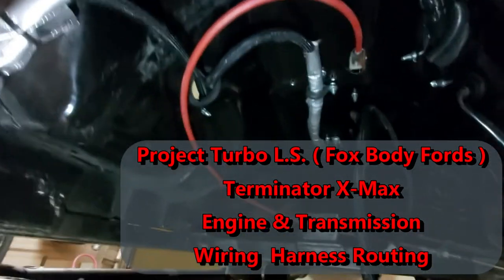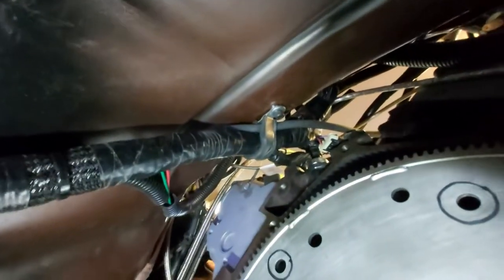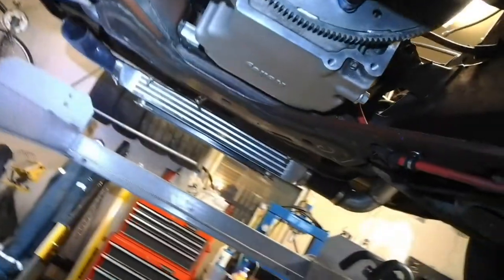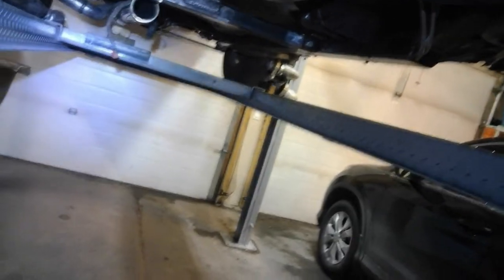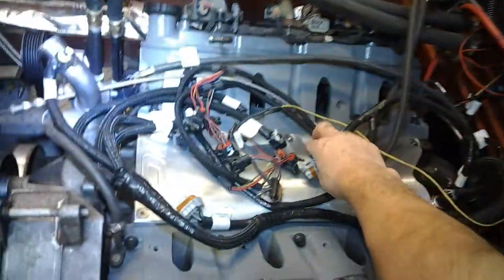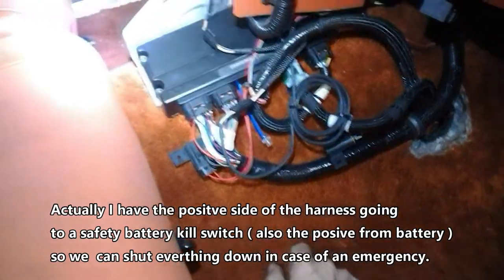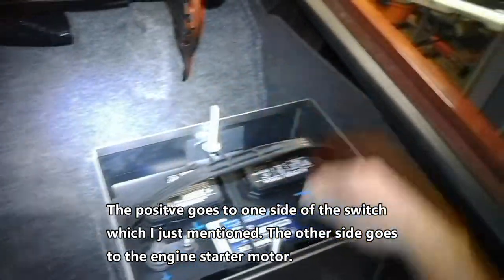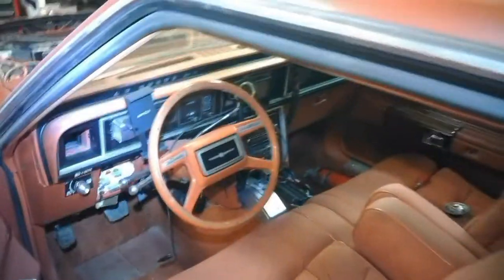Fox Body Fords Terminator X Max wiring Harnesses Routing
Video documenting the routing of the  Holley Terminator X-Max ECM Wiring harnesses. Since Fox body Fords ( Mustangs, Fairmonts, and Thunderbirds  ) have very little fire wall space and lack space in general. We show how we route our harnesses through the transmission tunnel, passenger & drivers sides. Using this procedure we keep our wiring harnesses away from damaging exhaust and turbo hot side heat. Also we eliminate the time consuming procedure of removing all the AC and heater control systems to pass the harness through the fire wall.